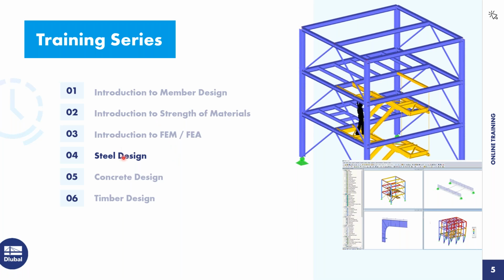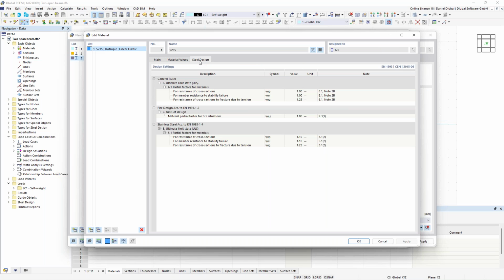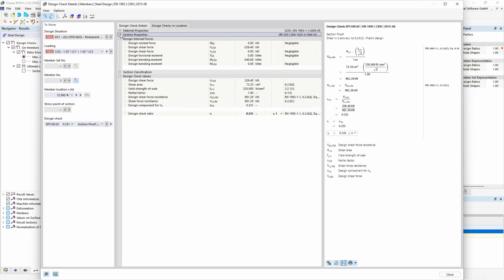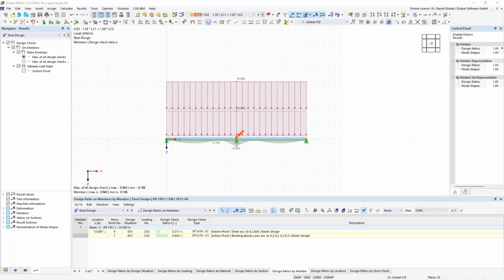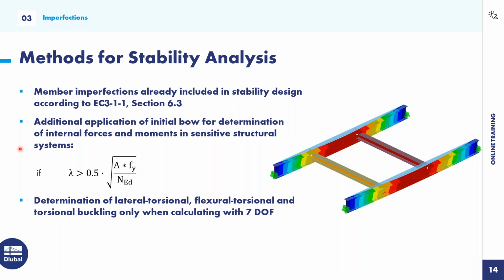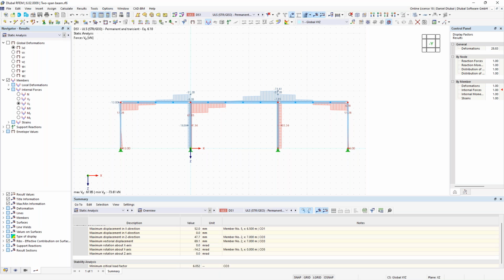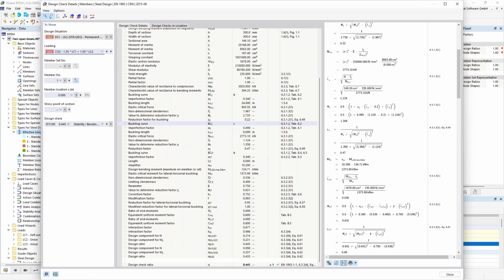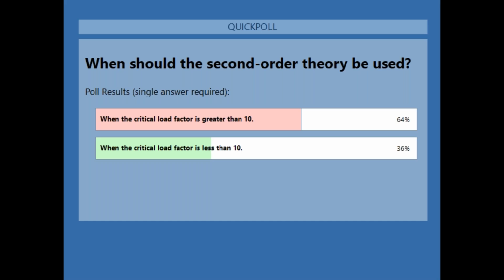[EN] RFEM 6 学生版 | 钢结构设计入门 | 04.05.2022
在这个免费的 RFEM 6 钢结构设计在线培训课程中，将通过实际示例介绍重要的功能和建模选项。

这张照片拍摄于 2022 年 5 月 4 日。

称呼:
00:00 简介
05:01 Theoretical Background
00:09:39 - 入门示例： 两跨连续梁
37:30 Imperfections
47:51 Stability Proofs in the ULS
49:55 Flat Hall Frame

我们的在线培训课程提供了一些实际示例，向您展示如何有效地使用我们的程序。